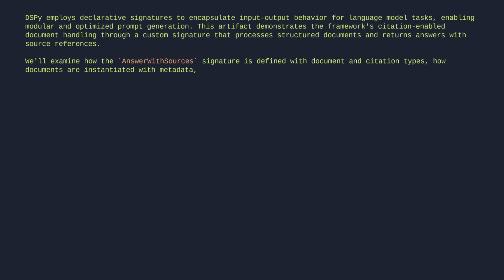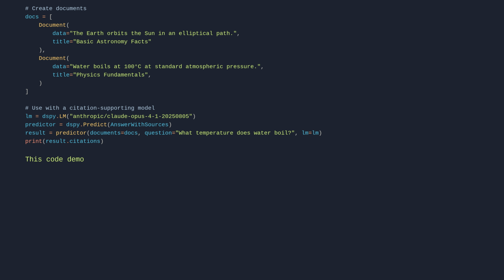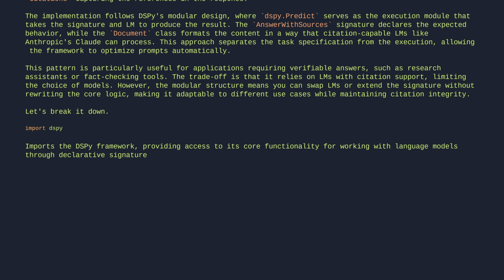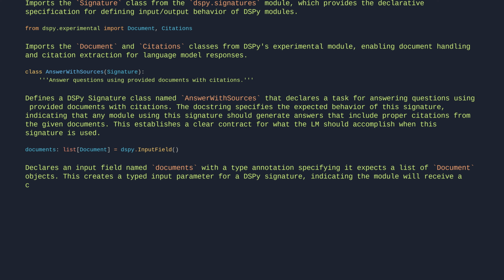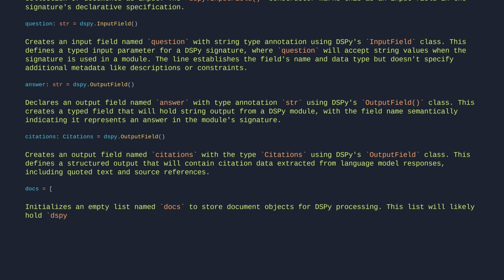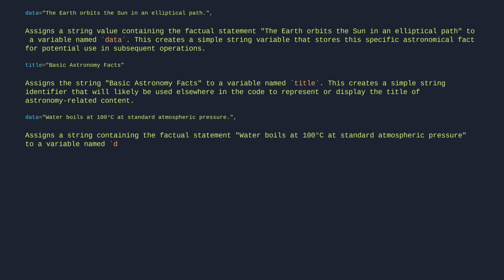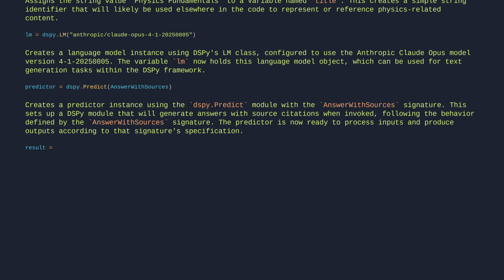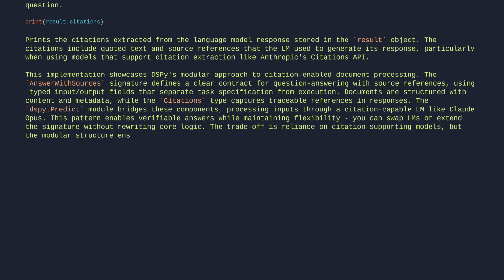DSPy Document Citation Handling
Learn how DSPy handles document citations using declarative signatures and modular prompt generation. This tutorial covers the AnswerWithSources signature, Document class, and Citations type for traceable LM responses.

Zen Koan Explanation:
The code demonstrates how a language model (LM) generates answers with citations by referencing provided documents, even when the documents aren't explicitly queried in the question. This mirrors the koan's theme of "unwritten documents whispering citations" - the LM implicitly draws from the document context to produce cited answers, as if the sources are subtly guiding the response.